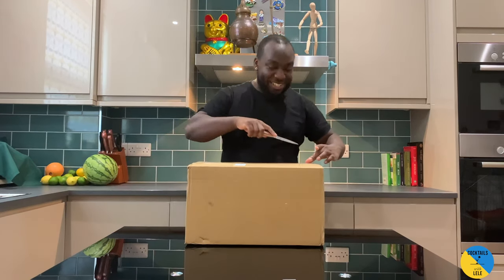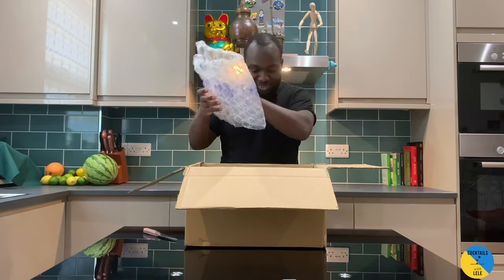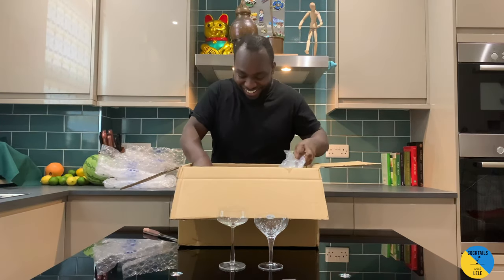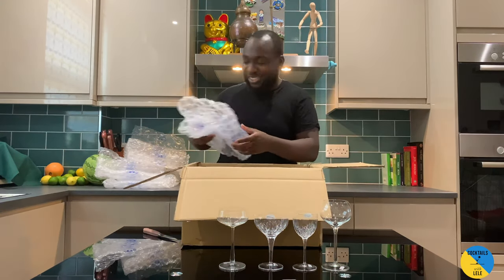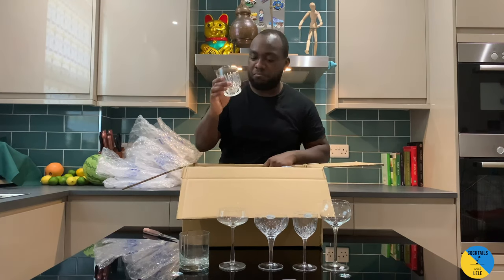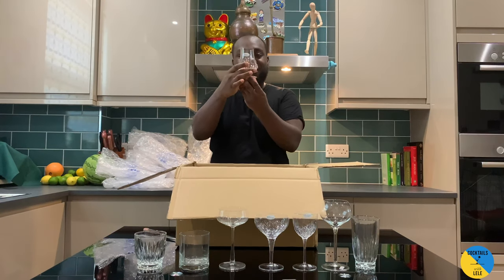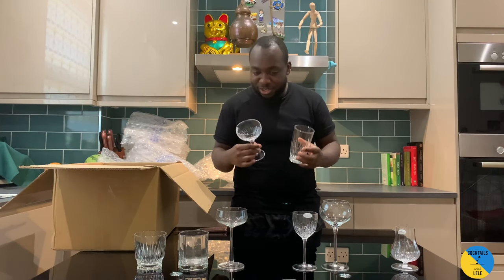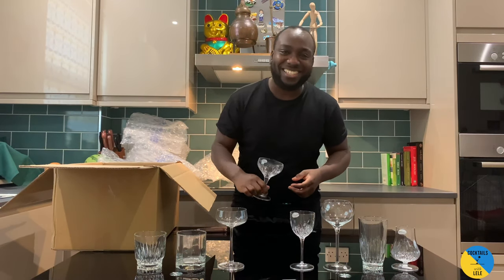UNBOXING with LELE | It's so FRAGILE!